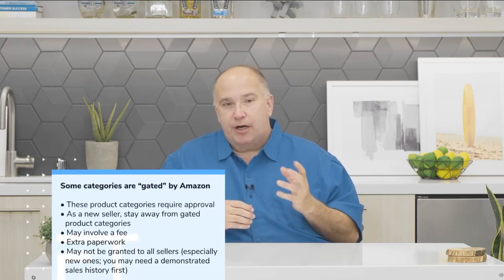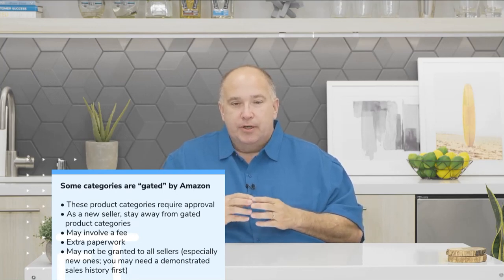2 10 Category Approval